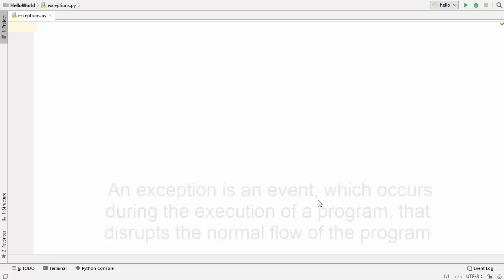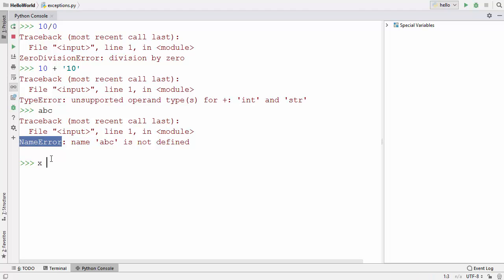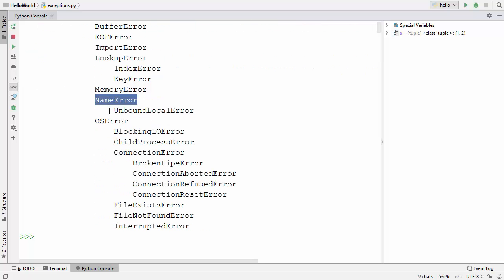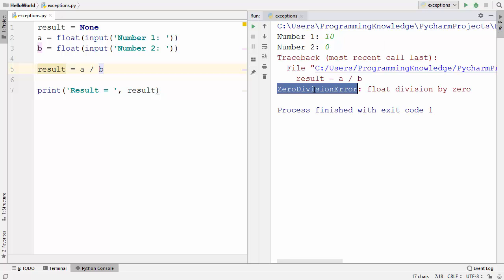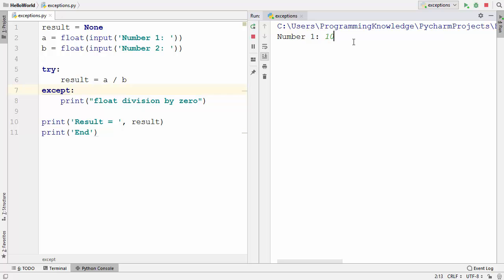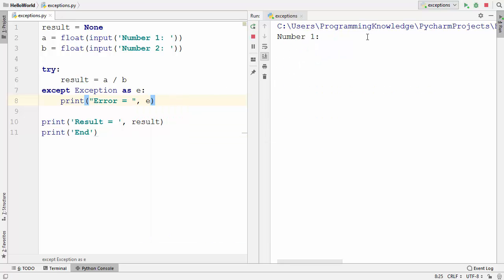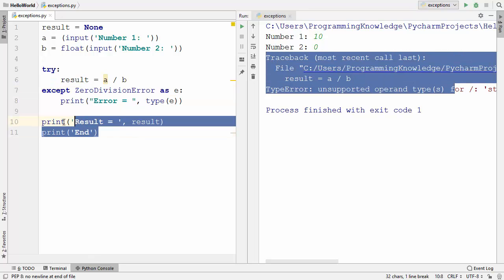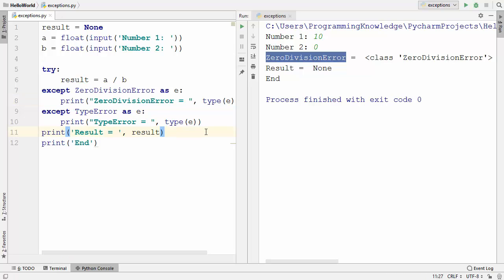Python Exception handling + Python Try Except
In this Python Tutorial for Beginners video I am going to show How to use Exception handling and Try Except  in Python. What are these exceptions? An exception is an event, which happens while the execution of a program, that disrupts the normal flow of the program. When some error error occurs an exception is raised. Python Exceptions are run-time errors. Exceptions are used to deal with extraordinary errors. Normally if we do not use Exception handling the execution of program stops as soon as exception is thrown.By default, the interpreter handles exceptions by stopping the program and printing an error message.

List of exception in Python
CLASSES
    object
        BaseException
            Exception
                ArithmeticError
                    FloatingPointError
                    OverflowError
                    ZeroDivisionError
                AssertionError
                AttributeError
                BufferError
                EOFError
                ImportError
                LookupError
                    IndexError
                    KeyError
                MemoryError
                NameError
                    UnboundLocalError
                OSError
                    BlockingIOError
                    ChildProcessError
                    ConnectionError
                        BrokenPipeError
                        ConnectionAbortedError
                        ConnectionRefusedError
                        ConnectionResetError
                    FileExistsError
                    FileNotFoundError
                    InterruptedError
                    IsADirectoryError
                    NotADirectoryError
                    PermissionError
                    ProcessLookupError
                    TimeoutError
                ReferenceError
                RuntimeError
                    NotImplementedError
                    RecursionError
                StopAsyncIteration
                StopIteration
                SyntaxError
                    IndentationError
                        TabError
                SystemError
                TypeError
                ValueError
                    UnicodeError
                        UnicodeDecodeError
                        UnicodeEncodeError
                        UnicodeTranslateError
                Warning
                    BytesWarning
                    DeprecationWarning
                    FutureWarning
                    ImportWarning
                    PendingDeprecationWarning
                    ResourceWarning
                    RuntimeWarning
                    SyntaxWarning
                    UnicodeWarning
                    UserWarning
            GeneratorExit
            KeyboardInterrupt
SystemExit